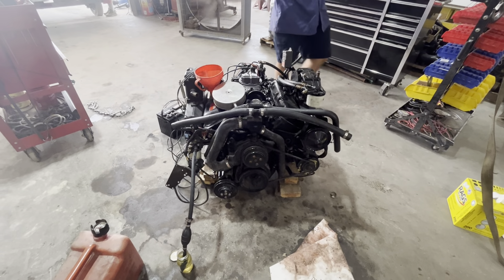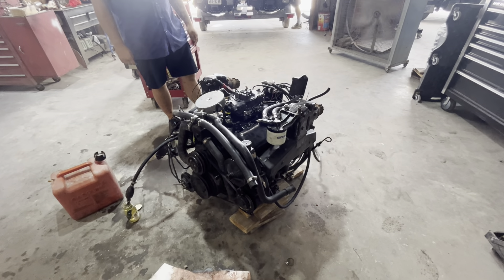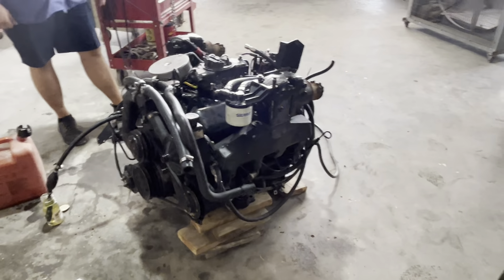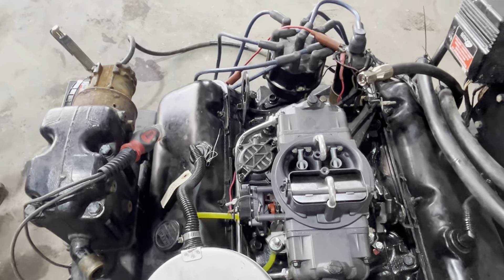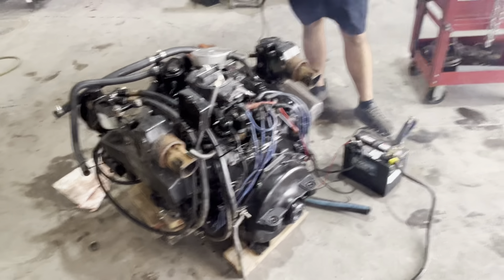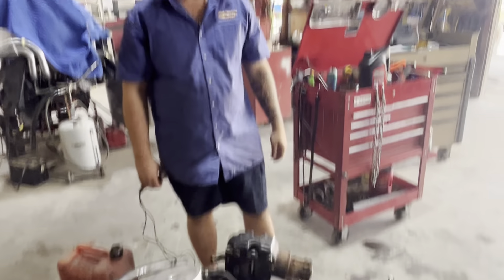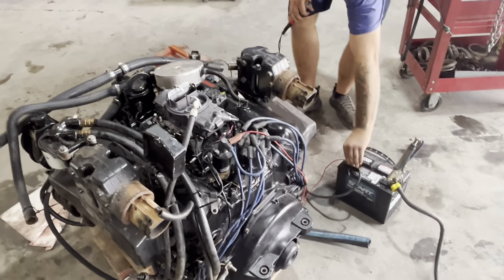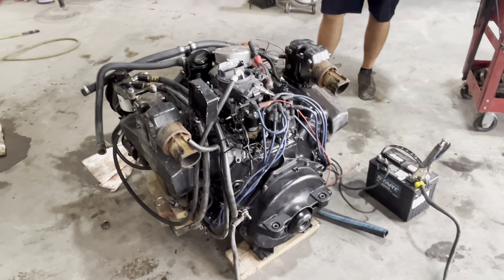MerCruiser 7.4 Starboard side after removing number one piston and freeing up piston rings.